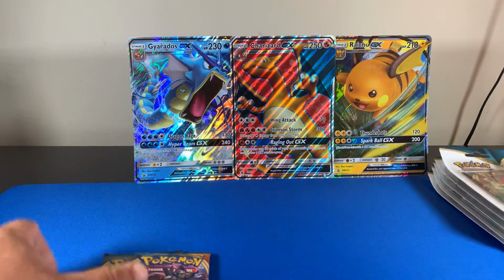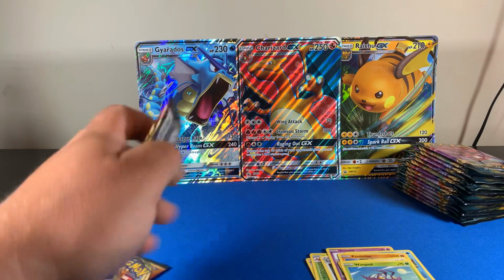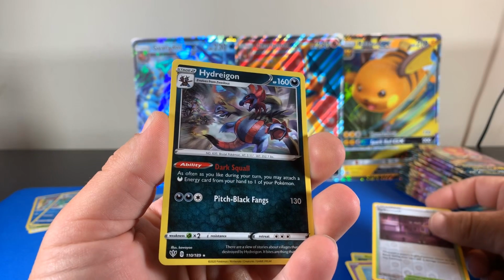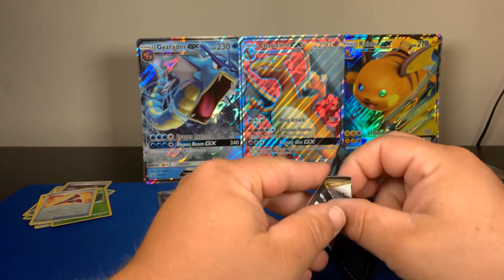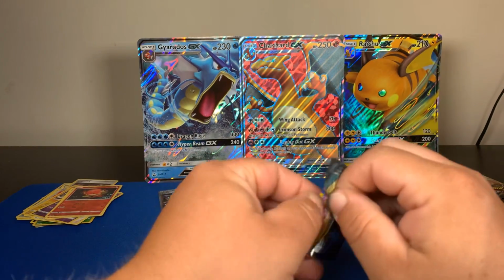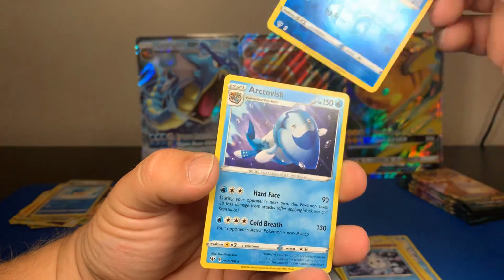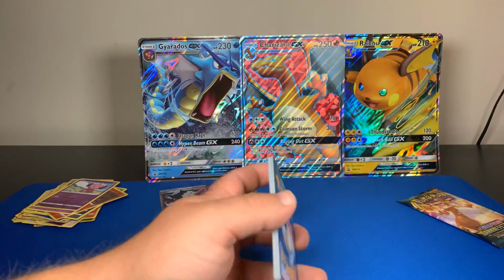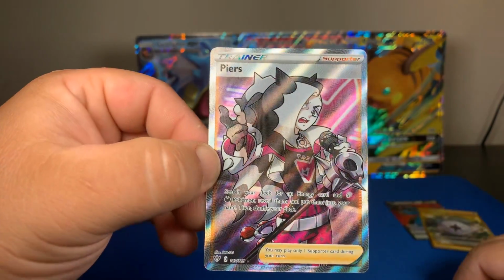GOLD Darkness Ablaze!!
Some good luck and great pulls from the new Pokémon set darkness ablaze